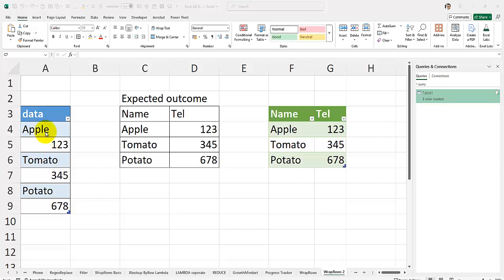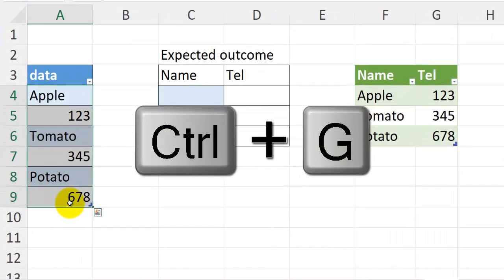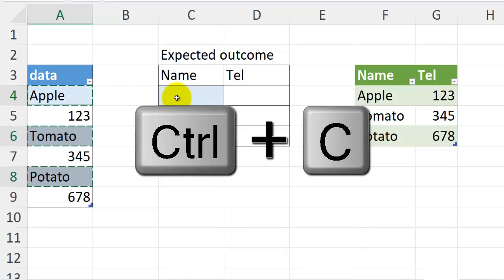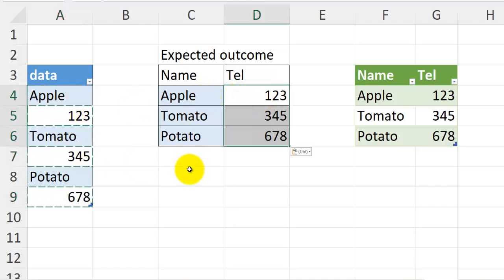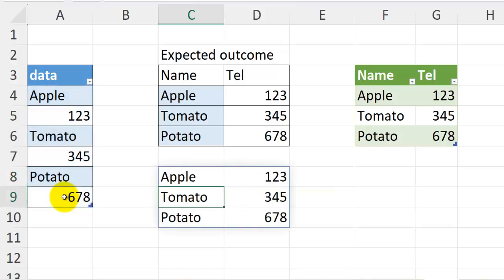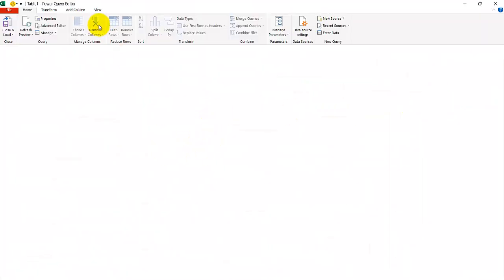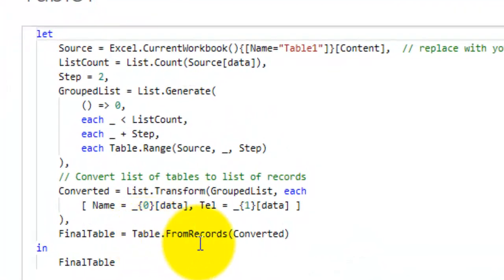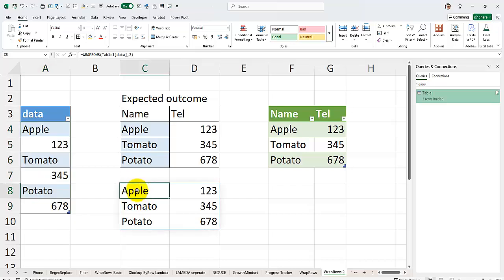Excel 365 WrapRow vs Goto